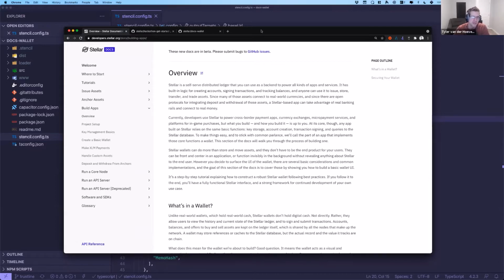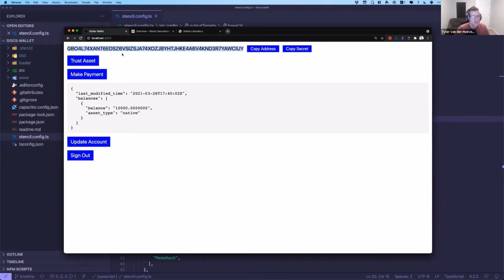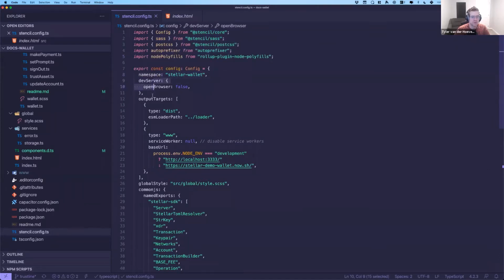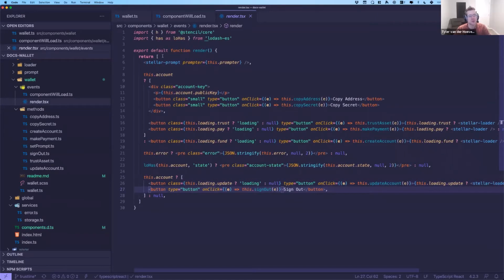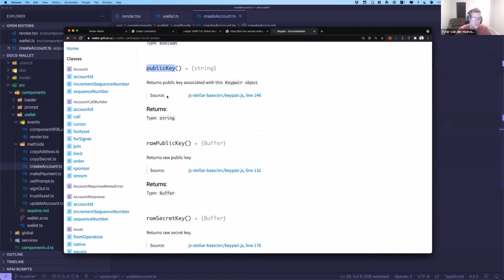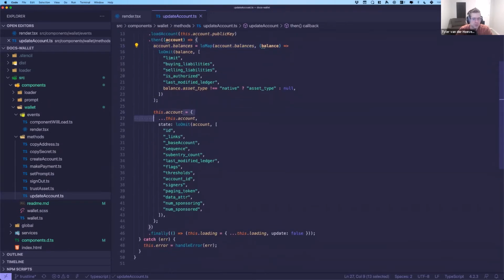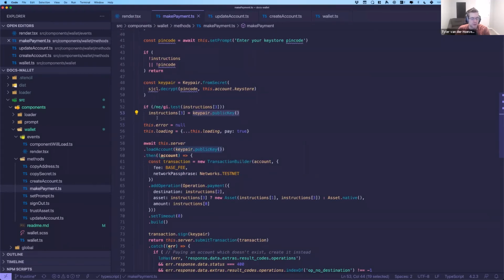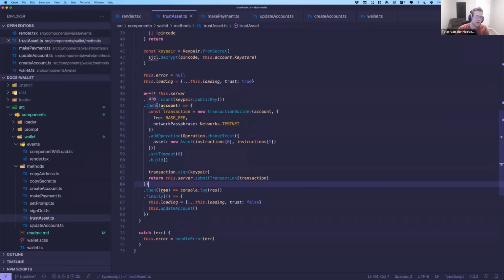Hack the System | Stellar Workshop 2: Build a Stellar Wallet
On Friday 26th March, we hosted Stellar's Ecosystem Evangelist Tyler van der Hoeven for a second technical deep-dive into their technology as part of the Hack the System hackathon. Thanks to Tyler for his great presentation!

Hack the System
Starting on 25th February, Hack the System challenges students and hackers to rethink the way the world works when building their projects. There are over $50k in cash prizes available, as well as jobs and investment for the best!

The hackathon will last 10 weeks - 5 weeks for learning, and 5 weeks for hacking. Pre-registration is open until 25th February, and general registration runs until the point at which hacking begins, which is on Monday 29th March.

About Encode
Encode is a university and hacker blockchain community, helping to educate, build and support early-stage startups.

About Stellar
Stellar is an open-source network for currencies and payments. Stellar makes it possible to create, send and trade digital representations of all forms of money - dollars, pesos, bitcoin, pretty much anything. It's designed so all the world's financial systems can work together on a single network. For end-users, Stellar is a fast, efficient network for trading, saving, and spending digital money. For builders, it's open financial infrastructure. Anyone can access it; there's no permission or application needed. The software runs across a decentralized, open network and handles millions of transactions each day.

Timestamps:
00:00:00 Introduction
00:01:00 Stellar Intro
00:01:40 Github Repo
00:03:02 Documentation
00:06:12 Workshop Setup
00:07:30 Build a Wallet
00:51:20 Workshop Conclusion
00:51:58 Questions
00:55:43 Outro